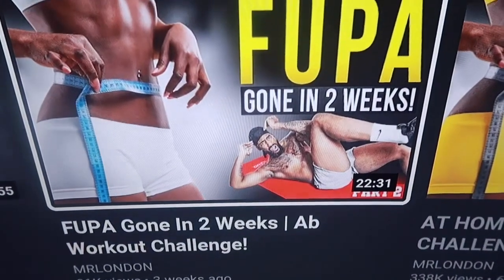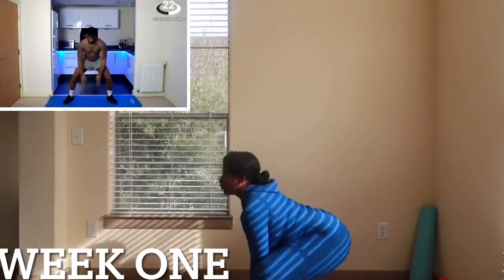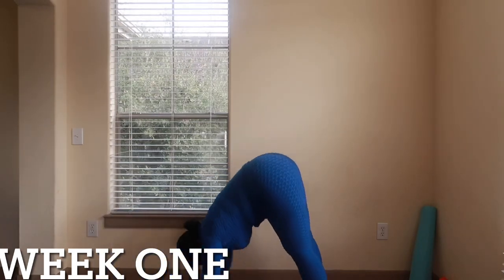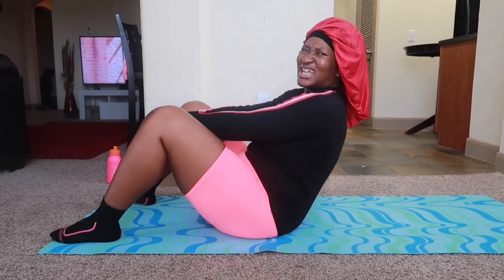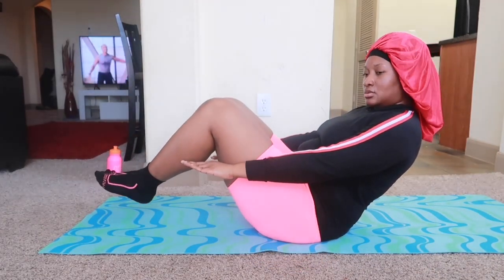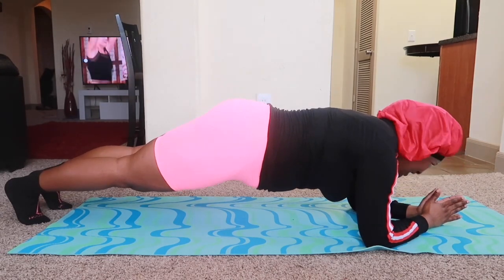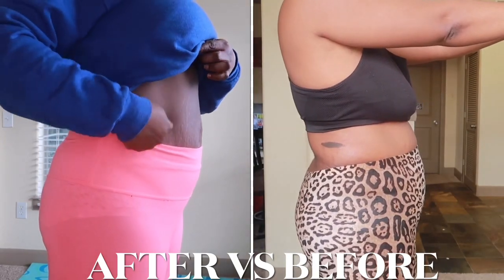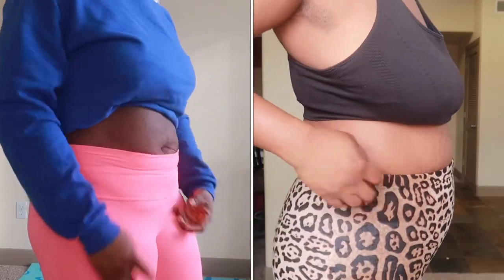I TRIED MR LONDON FUPA GONE IN 2WEEKS AB WORKOUT CHALLENGE|FUPA GONE IN TWO WEEKS| KEMI'S JOURNEY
Hi lovelies in this video I tried the Mr. London two weeks fupa challenge abs workout please watch video to the end and I look forward to your thoughts don't forget to Like share and subscribe please!

This is my honest opinion and view on my experience and journey during this challenge i literally just here to encourage and motivate the fupa police love ya!

CHAPTERS :
0:00-INTRODUCTION
1:34- BEFORE
2:00- PROCESS/CHALLENGE WORKOUTS
18:19-TRANSFORMATION RESULTS/BEFORE AND AFTER RESULTS
19:58-TIPS ON HOW I ACHIEVED RESULTS